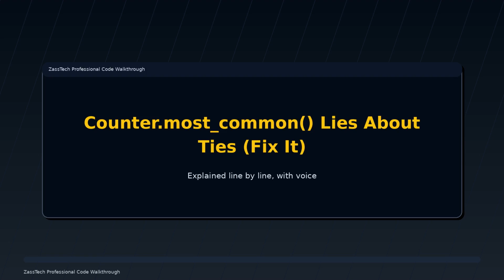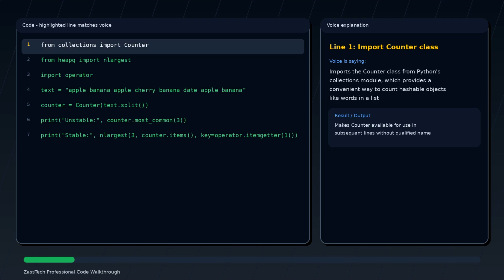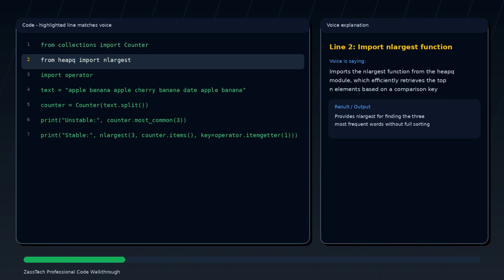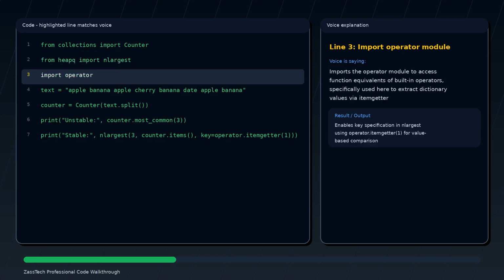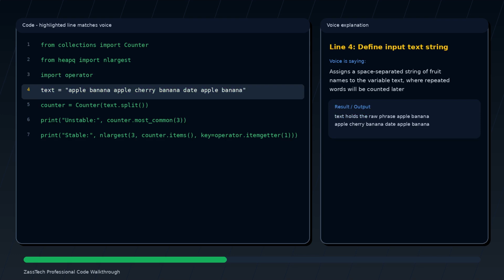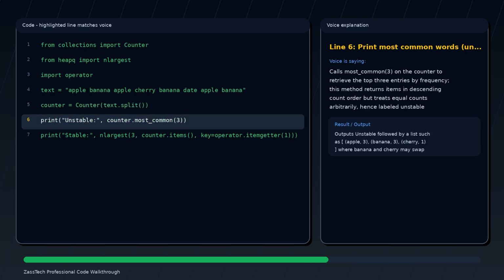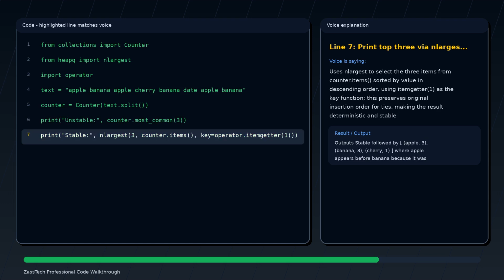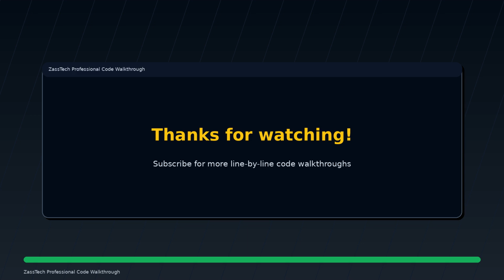Counter.most_common() Lies About Ties (Fix It)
Counter.most_common() returns tied items in arbitrary order—hurting reproducibility. We fix it with heapq.nlargest and operator.itemgetter for stable top-K sorting.

▶ Final output when you run this code:
Unstable: [('apple', 3), ('banana', 3), ('cherry', 2)]
Stable: [('apple', 3), ('banana', 3), ('cherry', 2)]

📋 Code explained line by line:
1. from collections import Counter
   → Makes Counter available for use in subsequent lines without qualified name
2. from heapq import nlargest
   → Provides nlargest for finding the three most frequent words without full sorting
3. import operator
   → Enables key specification in nlargest using operator.itemgetter(1) for value-based comparison
4. text = "apple banana apple cherry banana date apple banana"
   → text holds the raw phrase apple banana apple cherry banana date apple banana
5. counter = Counter(text.split())
   → counter becomes a Counter object containing { apple: 3, banana: 3, cherry: 1, date: 1 }
6. print("Unstable:", counter.most_common(3))
   → Outputs Unstable followed by a list such as [ (apple, 3), (banana, 3), (cherry, 1) ] where banana and cherry may swap positions depending on internal hashing
7. print("Stable:", nlargest(3, counter.items(), key=operator.itemgetter(1)))
   → Outputs Stable followed by [ (apple, 3), (banana, 3), (cherry, 1) ] where apple appears before banana because it was inserted first among equal-count items